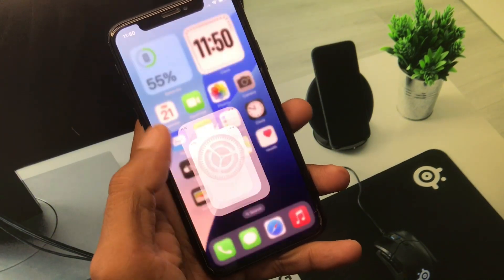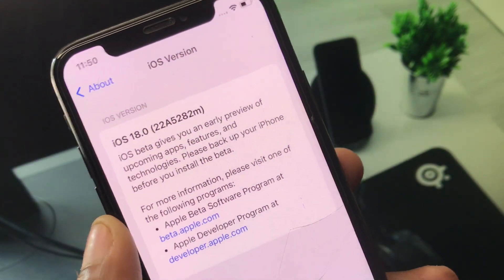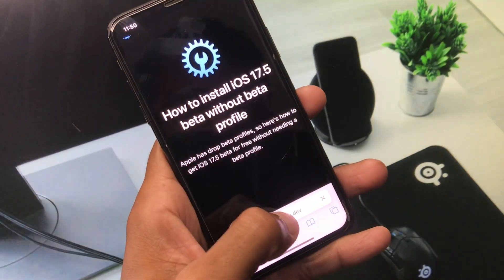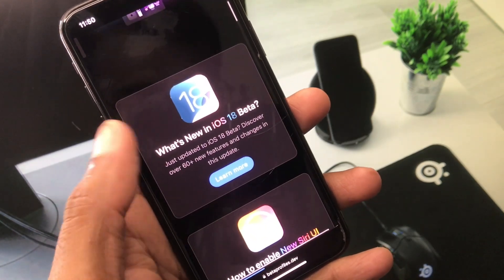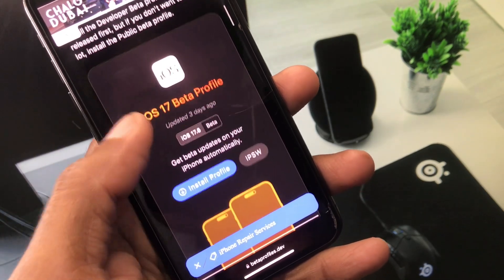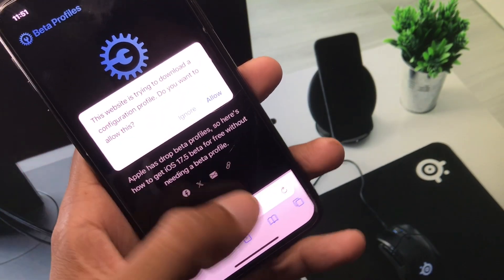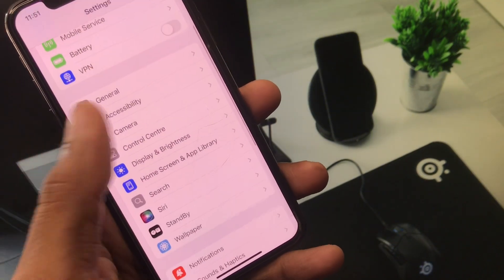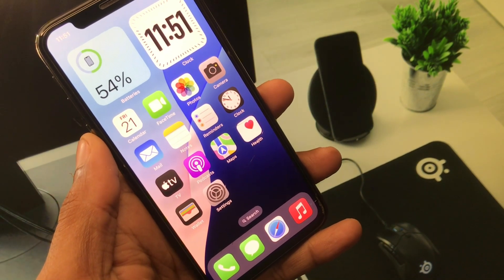How to Remove iOS 18 Beta | How to Downgrade iOS 18 to iOS 17 | Without Computer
Downgrade iOS 18 to iOS 17 in 3 minutes with Tenorshare ReiBoot

Need to uninstall the iOS 18 beta from your iPhone? 📱🚫 In this video, we'll show you how to remove the iOS 18 beta and revert back to the latest public version of iOS. Follow our step-by-step tutorial to safely downgrade your iPhone and ensure a smooth transition.